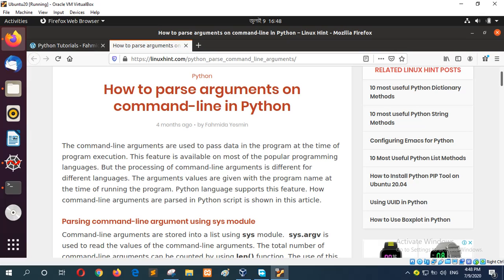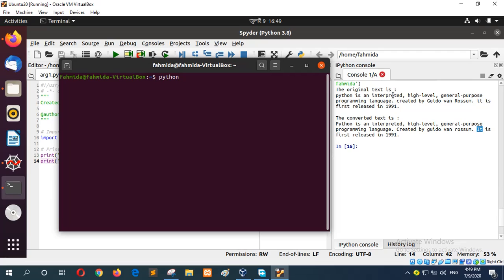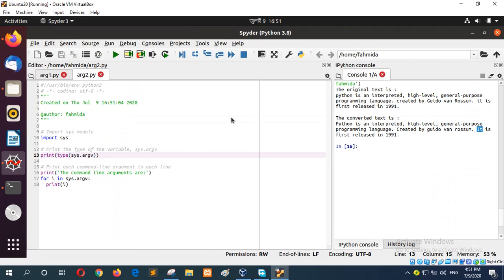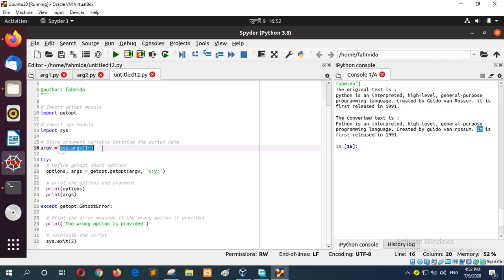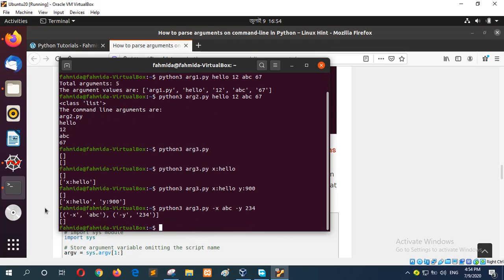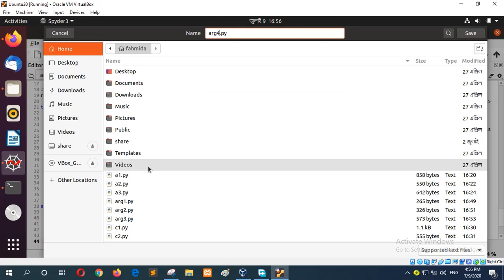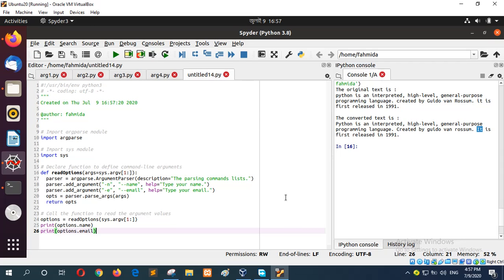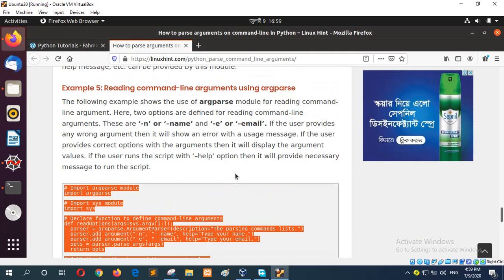using command line argument in python